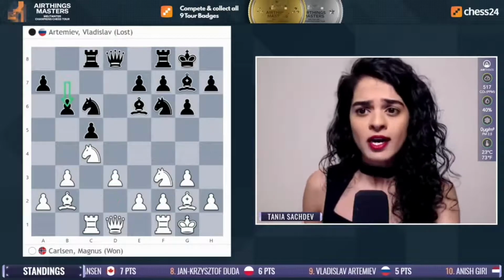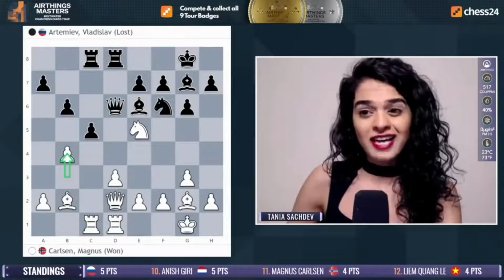Magnus Carlsen outplays Vladislav Artemiev in Airthings Masters, narrated by Tania Sachdev